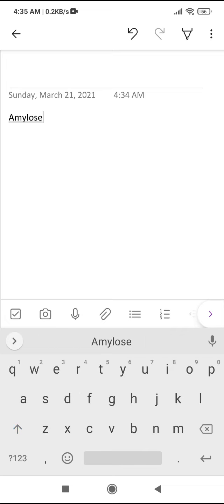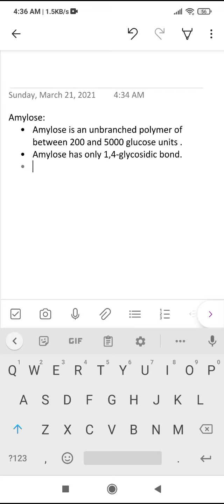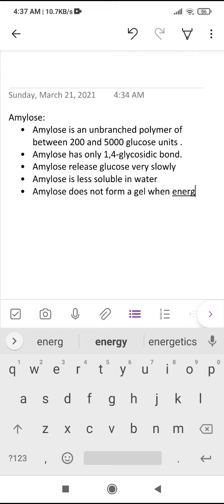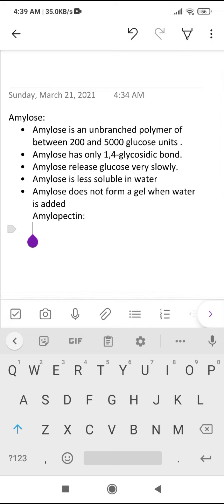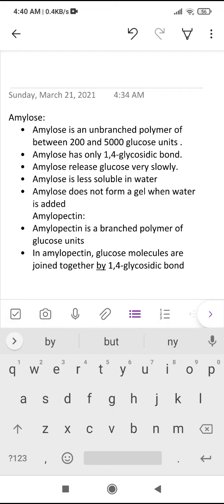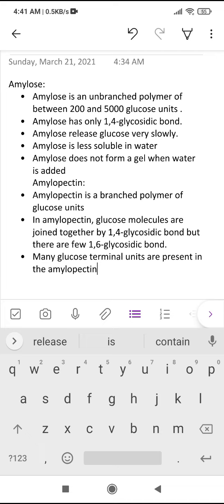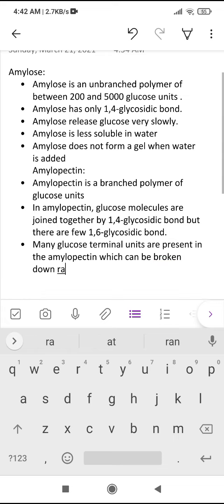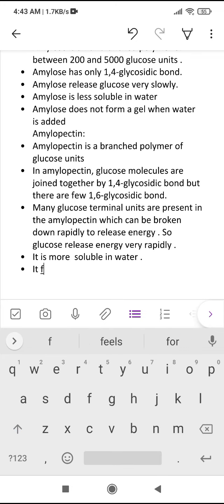difference between amylose and amylopectin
starch consists of a mixture of two molecules
1) Amylose
2) Amylopectin